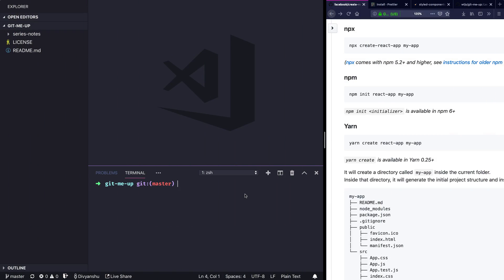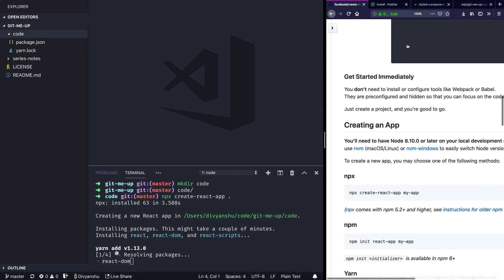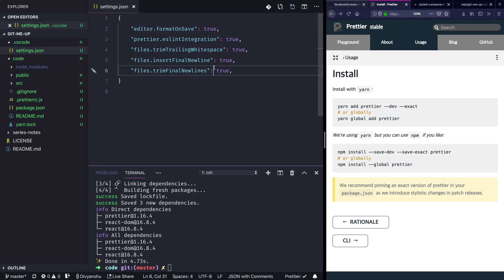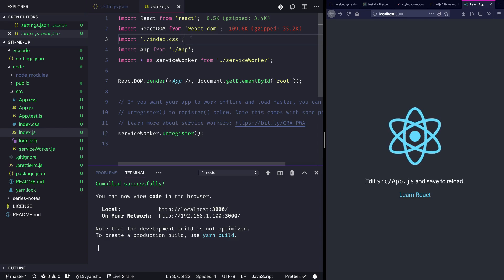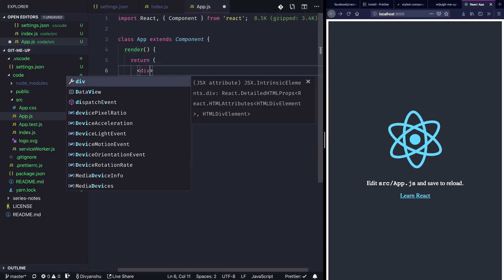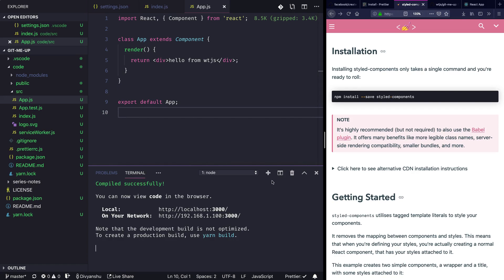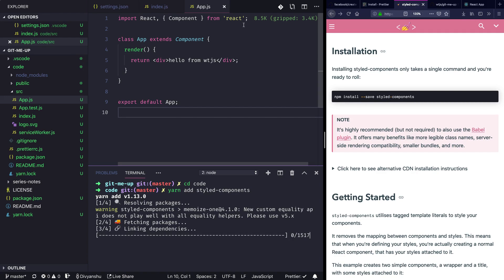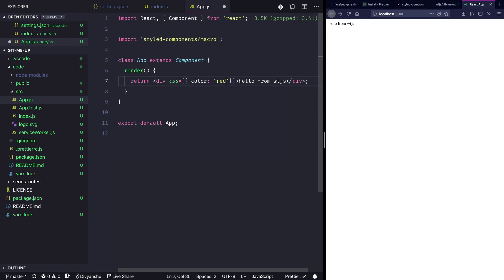Learn GraphQL: Setup and fetch API #6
In this course, we will learn the fundamentals of GraphQL and build a GitHub Activity Feed app with React, GraphQL and Apollo Client.